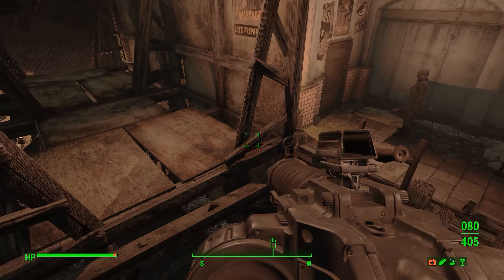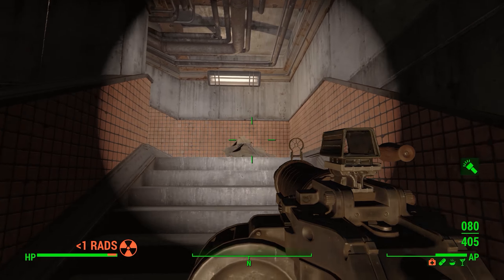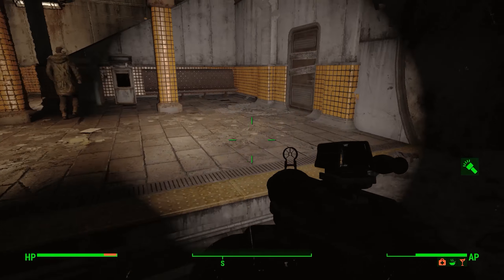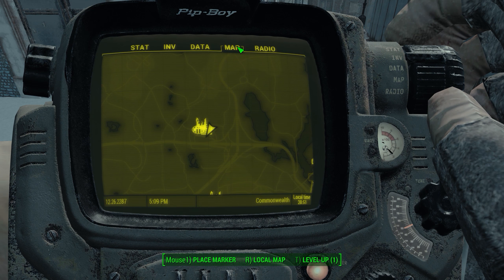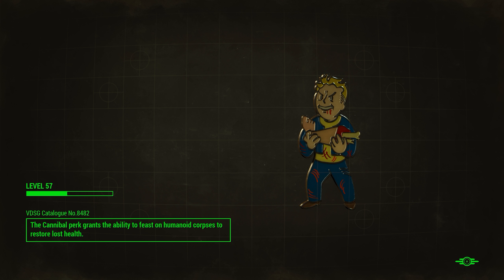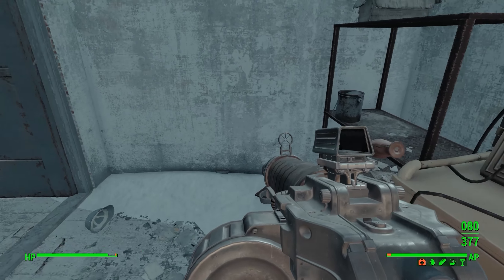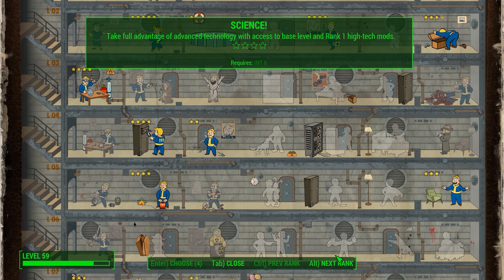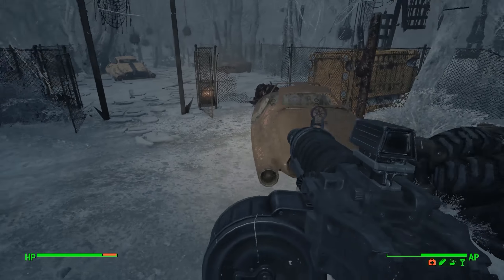A Slave's Note - FROST: Survival Simulator Fallout 4 - Episode 32